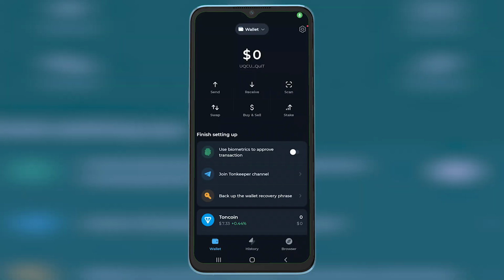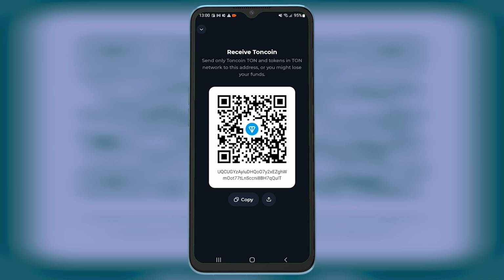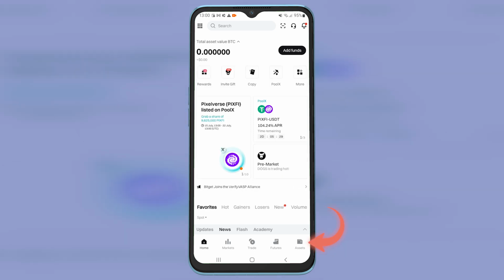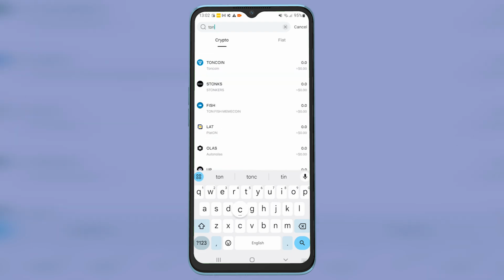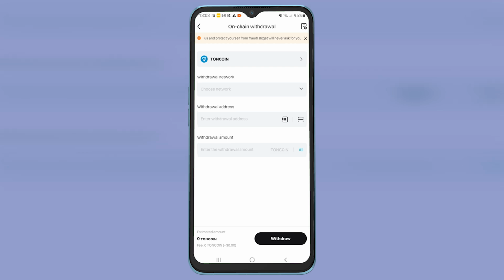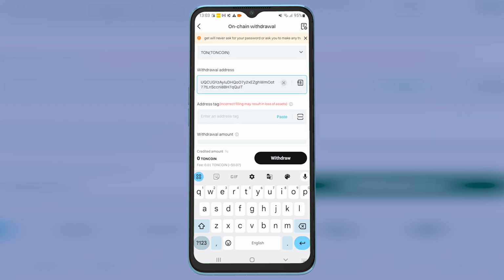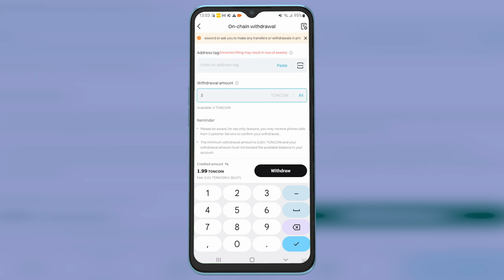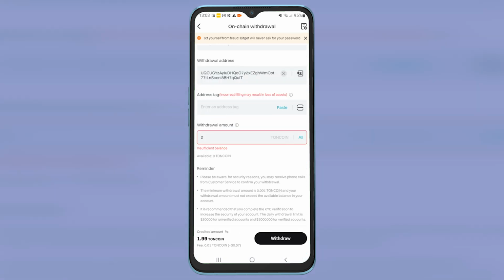How To Transfer Toncoin from Bitget to Tonkeeper (2025)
Looking to transfer your Toncoin from Bitget to Tonkeeper? Watch our latest video tutorial for a detailed walkthrough on how to successfully complete the transfer. Stay informed and make the most out of your cryptocurrency transactions.